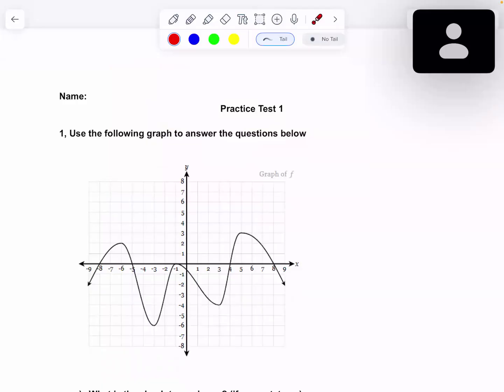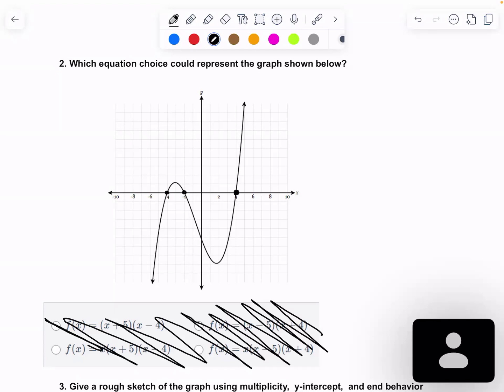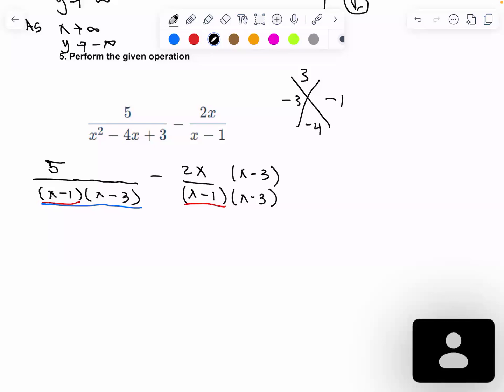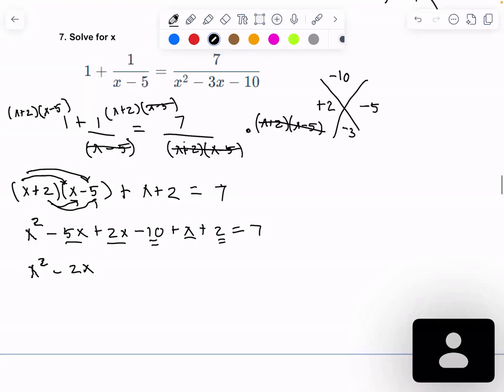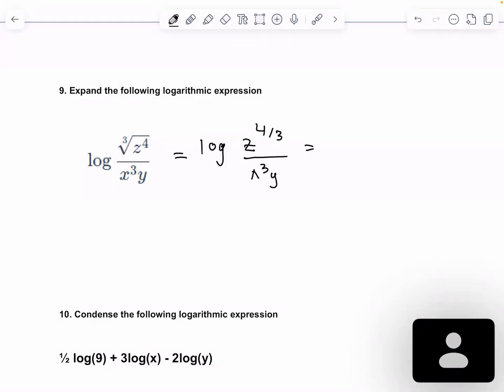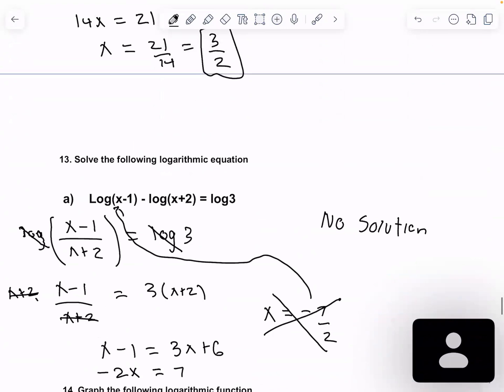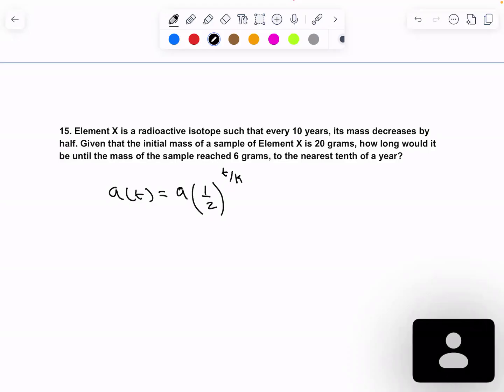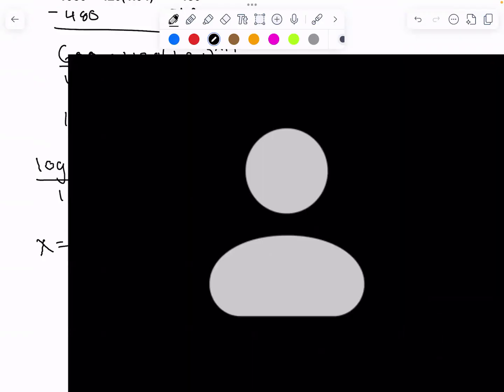GMT20250624 215357 Recording 1920x1440